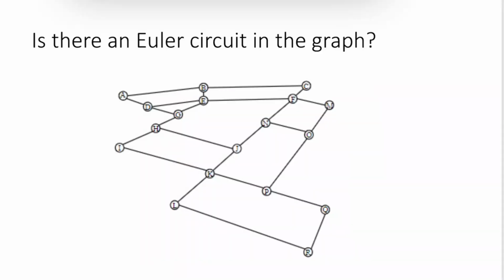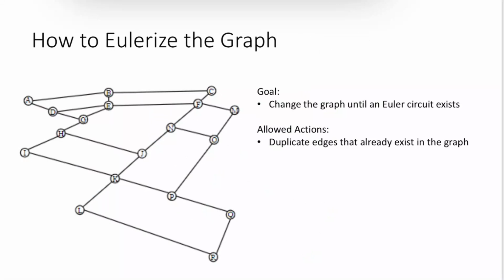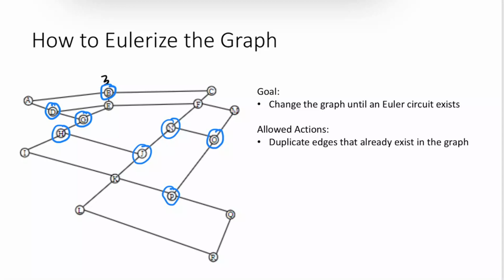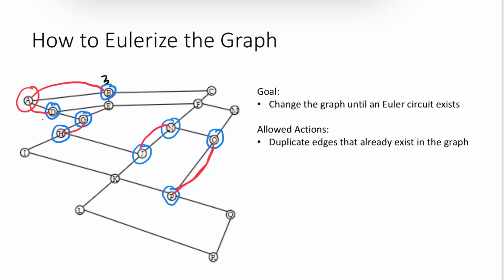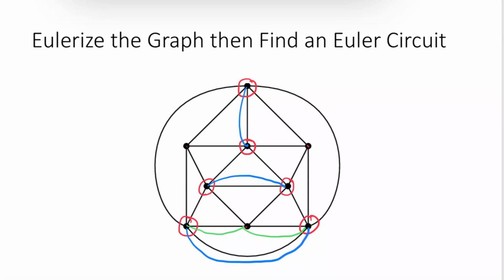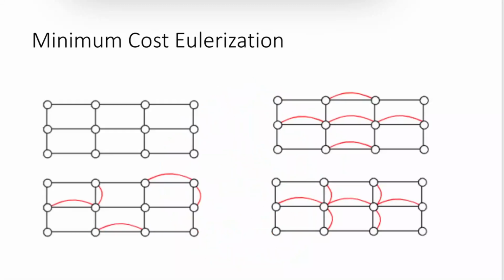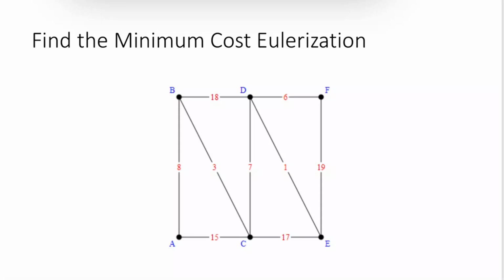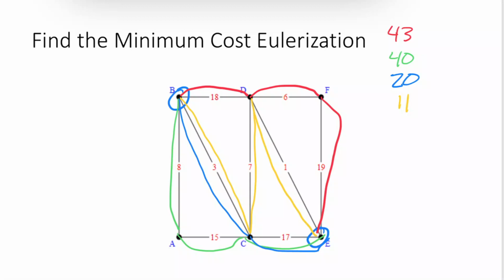Math 1030 Unit 1 - How to Eulerize a Graph